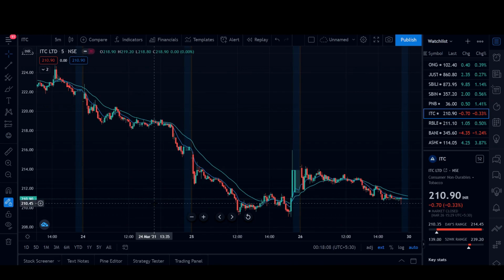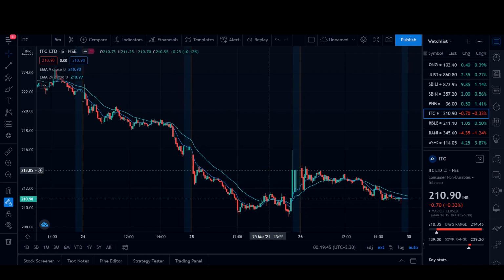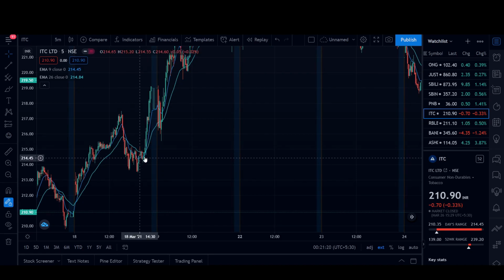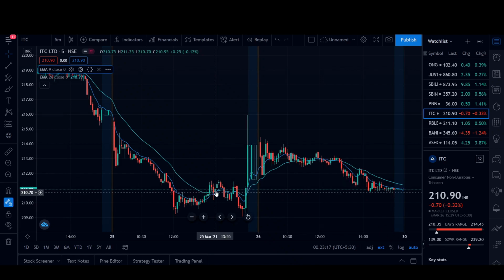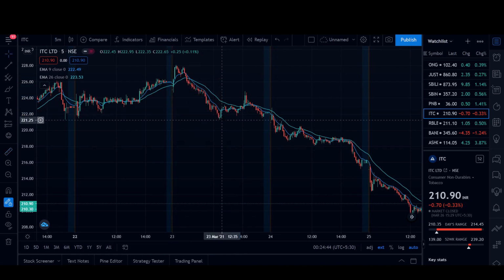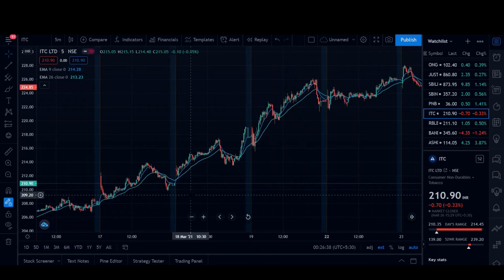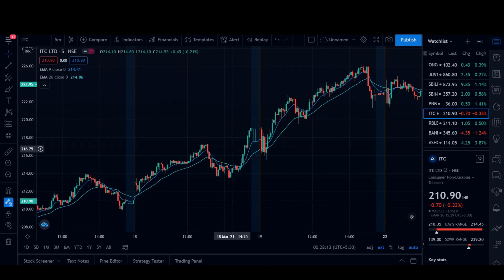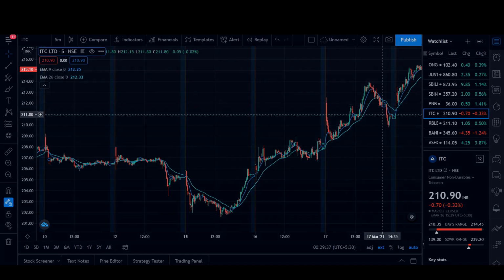How to take Intraday Trades Using 26 EMA & 9 EMA Crossovers? || EMA Strategy || IndianStockTraders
Hey Guys in this video I will be telling you Step-by-Step on how to use the 26 EMA & 9 EMA Crossover strategy to take Intraday trades. EMA (Exponential Moving Average). The EMA indicator is a very useful indicator I use it in my trades too. EMA is used to identify the Support and Resistance in stocks.